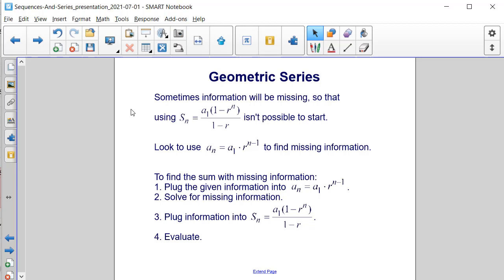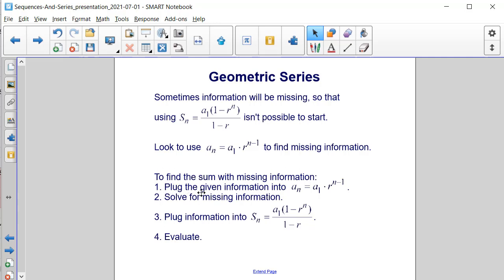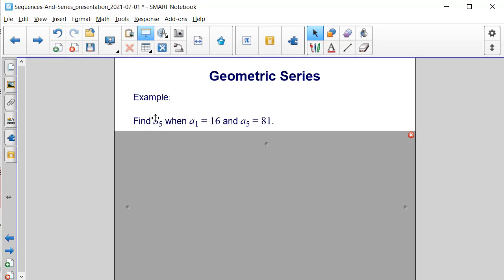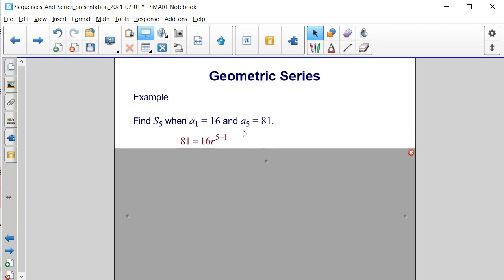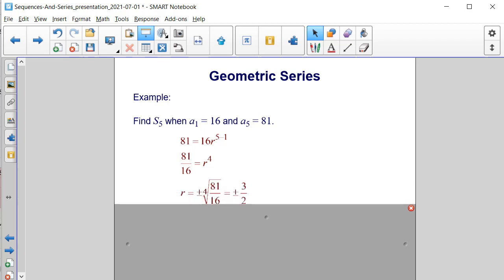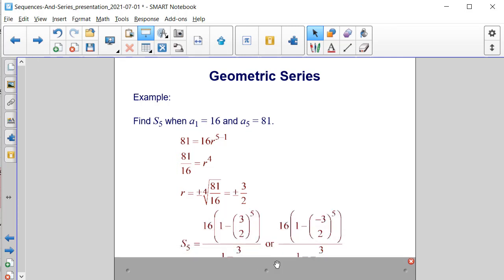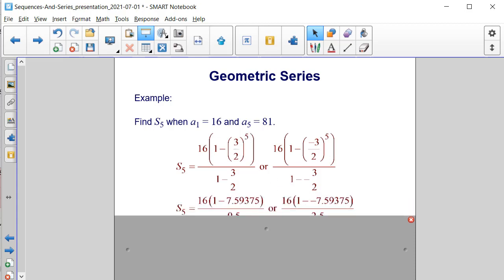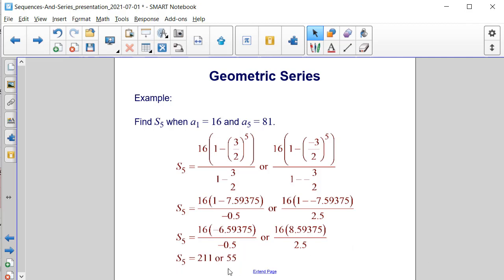Algebra2 Seq and Series Geometric Series 2